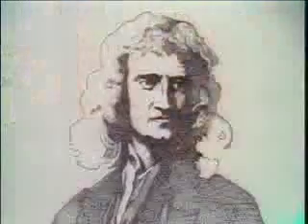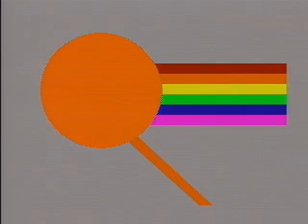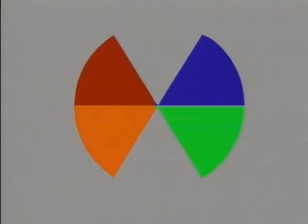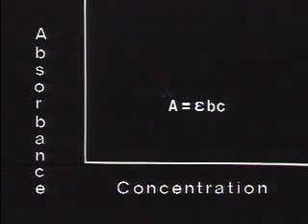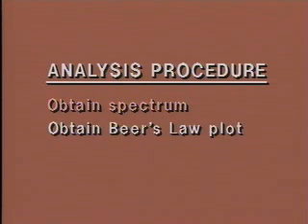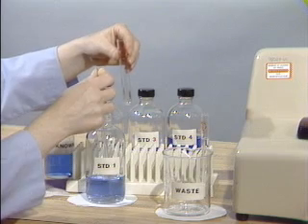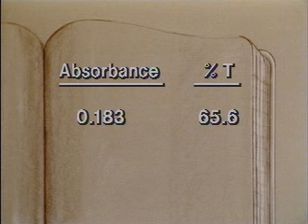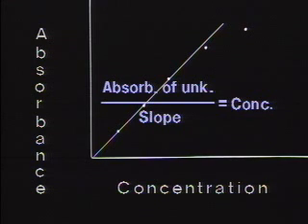Spectrophotometric Analysis | CAPE Unit 2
CXC CAPE Unit 2 Module 2